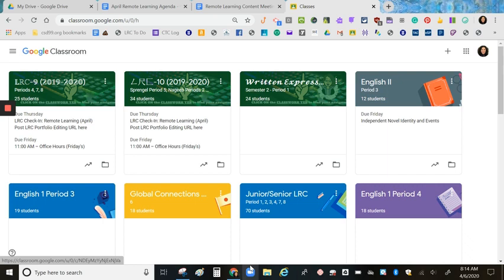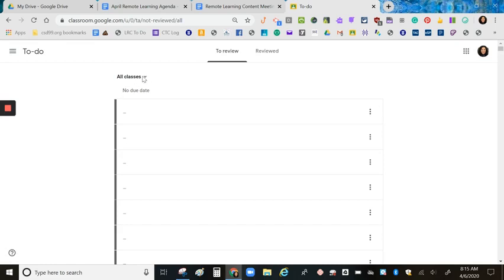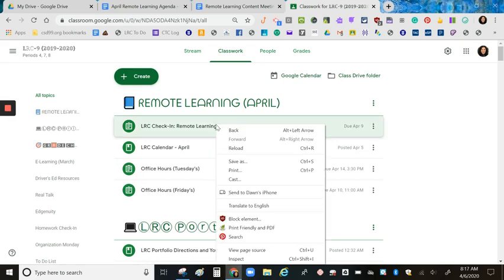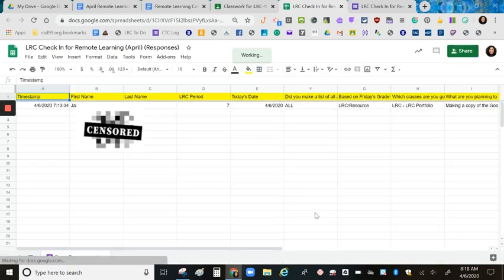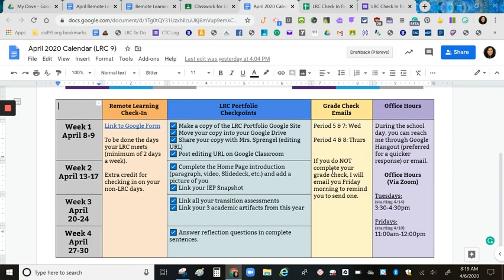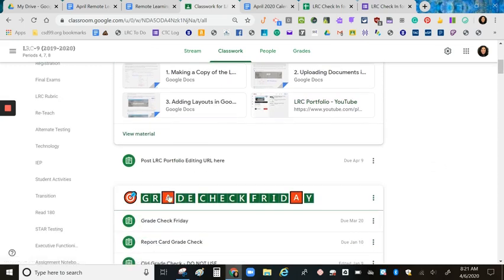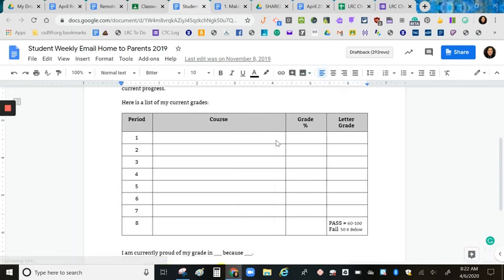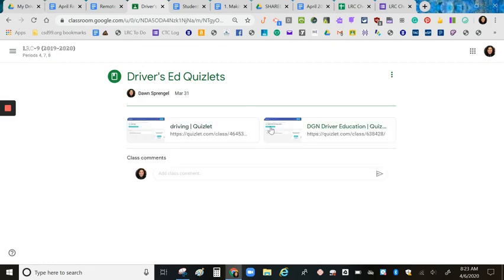LRC Google Classroom Overview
Here is an overview video for Google Classroom. It shows both students and parents how to find things for all classes, as well as specifics for my class as we enter remote teaching for April.